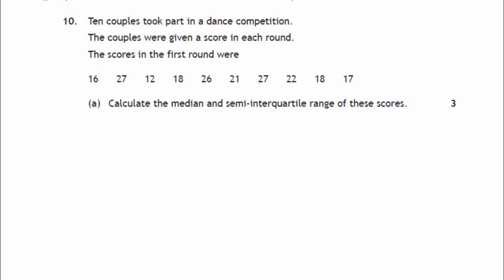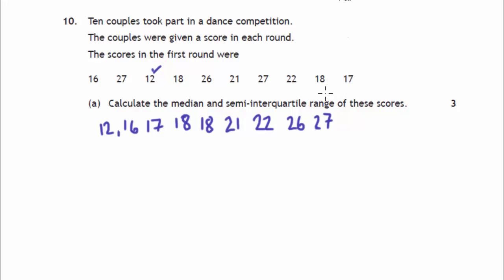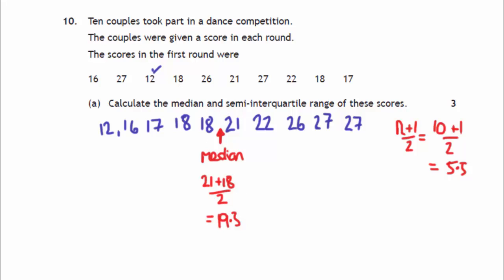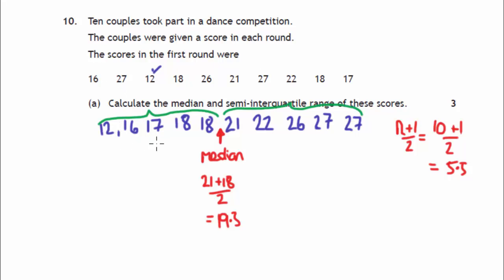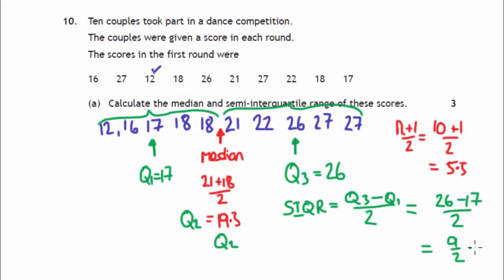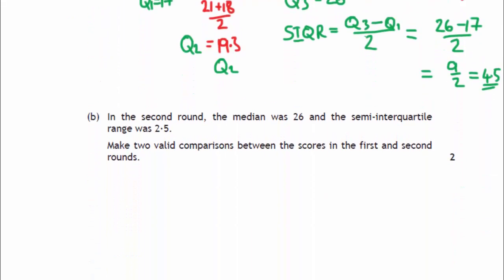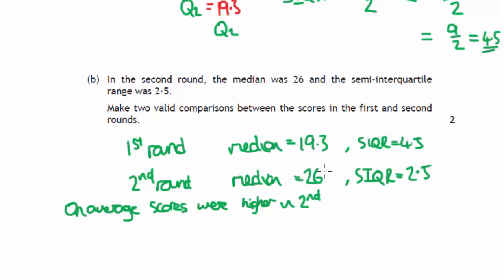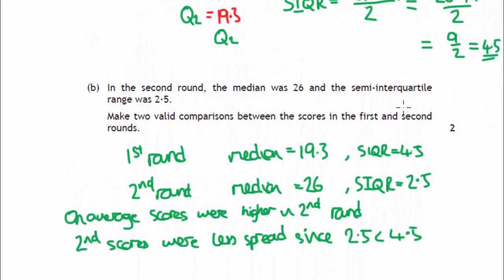Nat 5 2015 Paper 1: Q10 Semi-Interquartile range